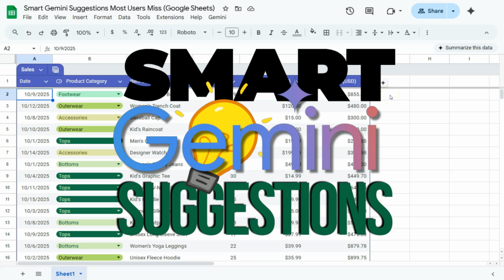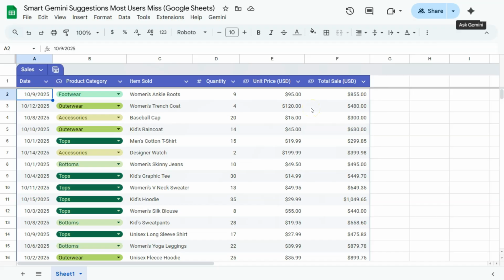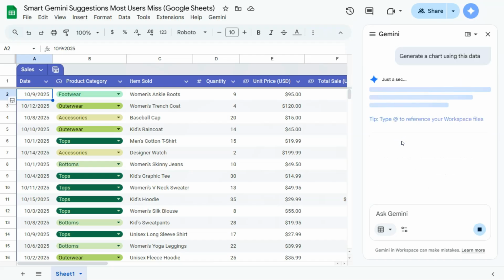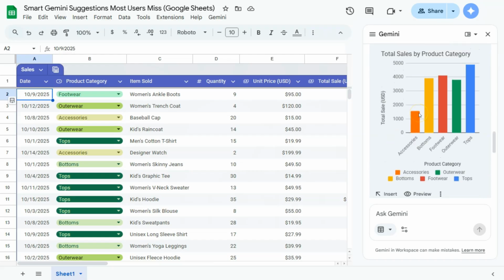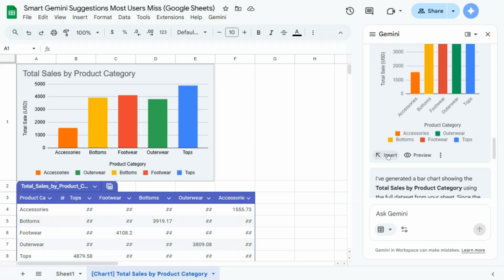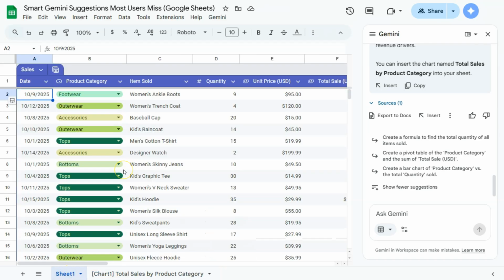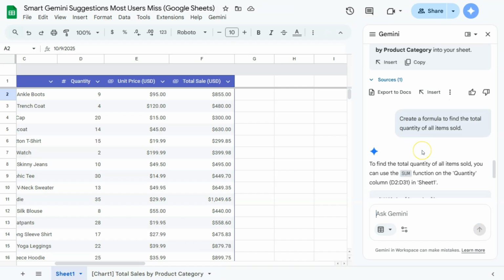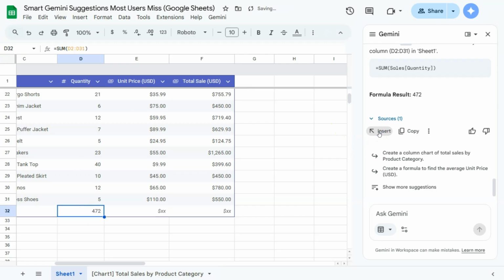Smart Gemini Suggestions Most Users Miss (Google Sheets)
Discover smart Gemini suggestions in Google Sheets that most users completely miss.

It walks through hidden prompts, contextual recommendations, and AI-powered actions that appear while working with data, formulas, and tables. Learn how Gemini can suggest summaries, clean and organize datasets, create charts, and speed up analysis without extra steps. This guide explains when and where these suggestions appear, how to trigger them intentionally, and how to use them to work faster and smarter. Perfect for beginners and experienced users who want to unlock Gemini’s full potential inside Google Sheets.